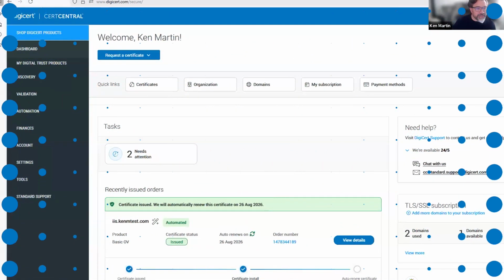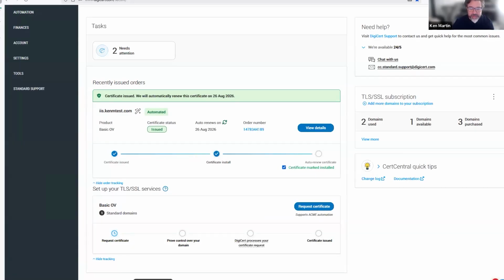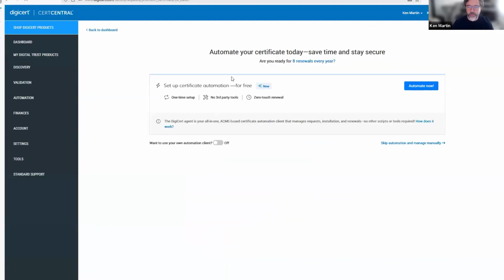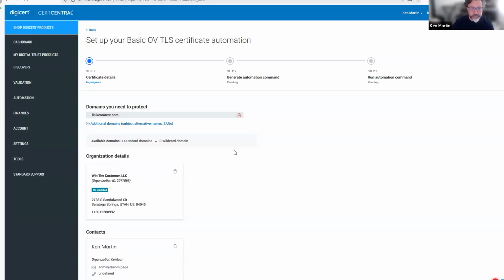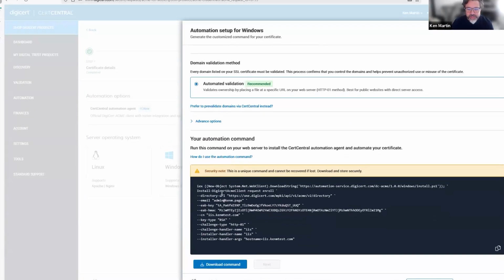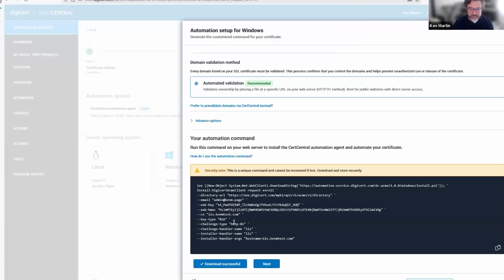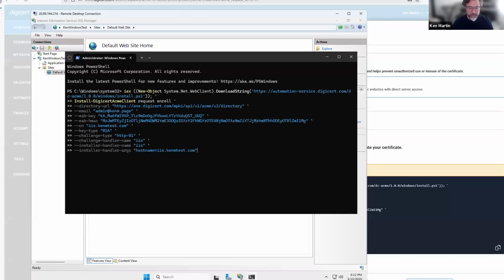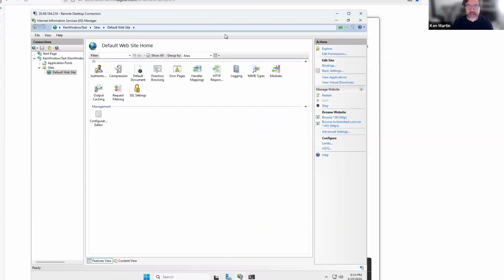How to Automate TLS Certificate Renewal on Windows IIS with ACME | DigiCert CertCentral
Learn how to automate TLS certificate enrollment, installation, binding, and renewal on Windows IIS using the ACME protocol and DigiCert CertCentral®️.

In this hands-on tutorial, you’ll learn:

• How to configure ACME automation in CertCentral
• How to install the DigiCert ACME agent using PowerShell
• How to request and install a certificate on IIS
• How the agent automatically updates HTTPS bindings
• How HTTP and DNS validation work
• How to configure automatic renewal
• How to manage wildcard and multi-server deployments

Automating certificate renewal helps IT and security teams reduce manual work, prevent expired certificates, and maintain service availability as certificate lifetimes shorten.